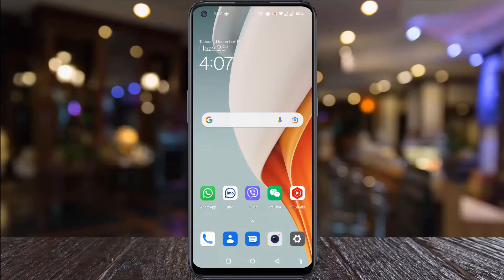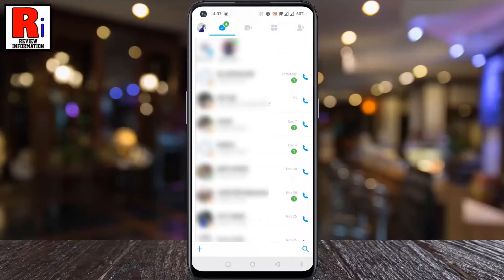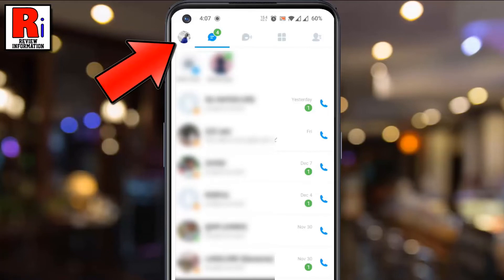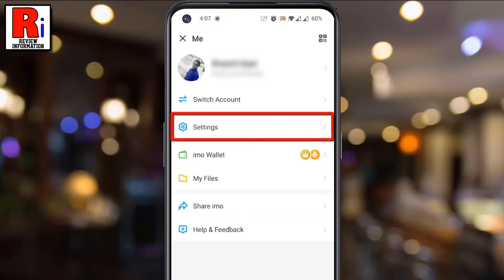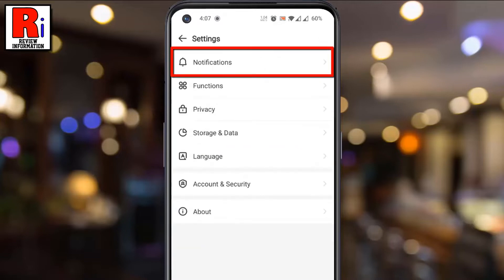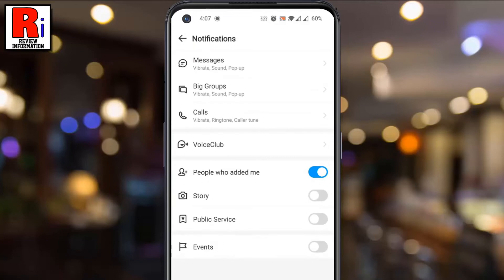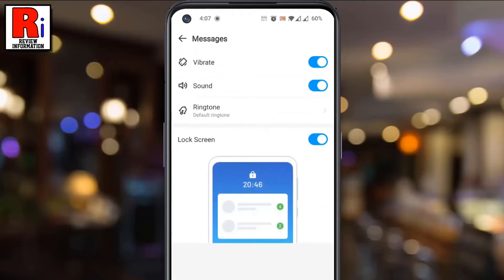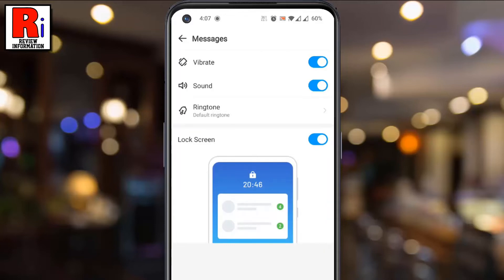How to Turn Off Lock Screen Notifications on Imo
In this video I will show you, How to Turn Off Lock Screen Notifications on Imo.

To begin, open Imo on your phone. Tap on your profile picture from the top left corner. A menu will open. Tap on settings. Now go to notifications. Then select messages. Here you will find lock screen which is turned on by default. Simply toggle the slider to turn it off. That's it. From now on, you won't see the incoming notifications on your lock screen.